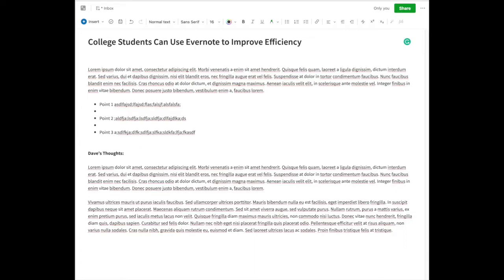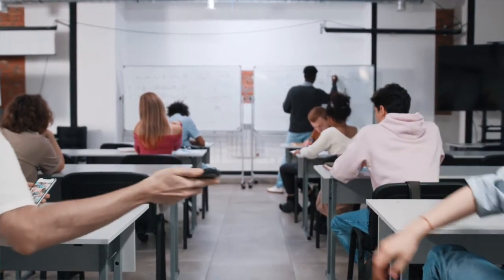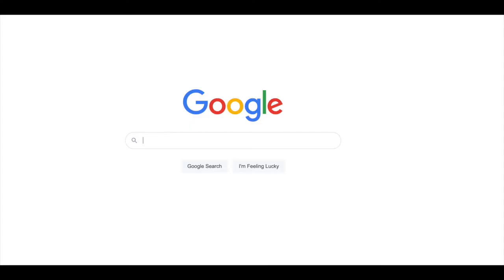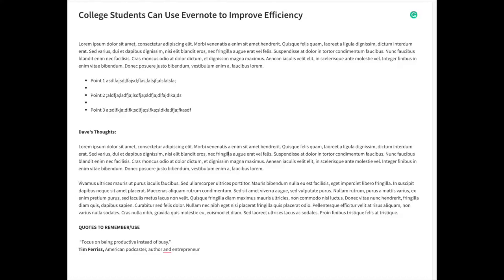Using Evernote As A Writer, Content Creator and Blogger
Every writer, content creator, or blogger has a different way to approach their writing. For me, Evernote plays a key role in my research and writing process.

MY COURSES:
"Evernote for Beginners"

MY BOOKS:
"Be A Leader Not Just A Manager"